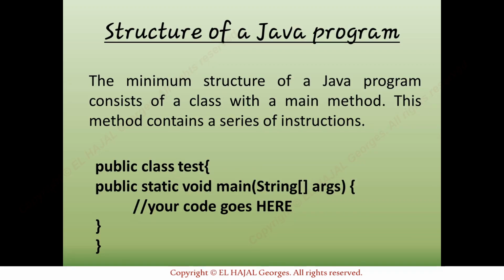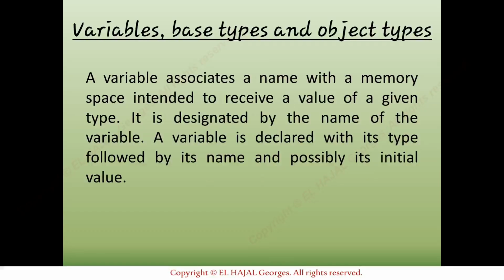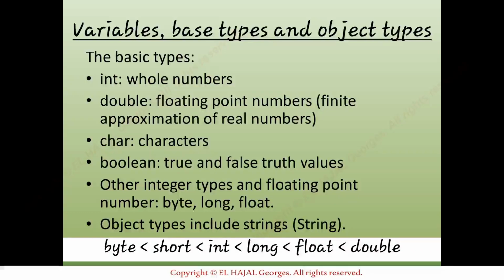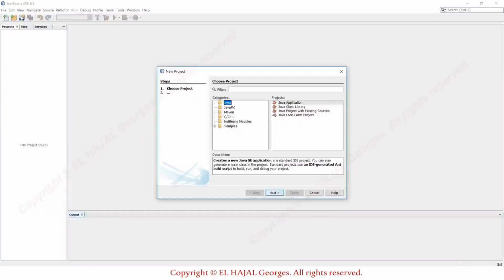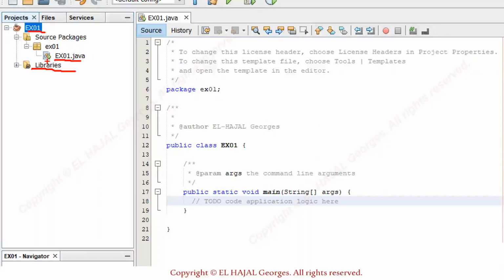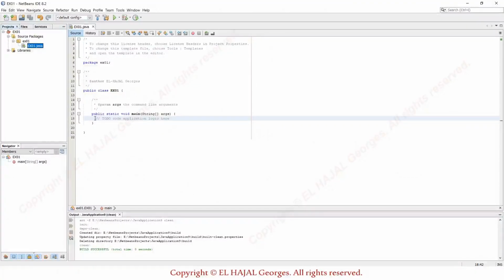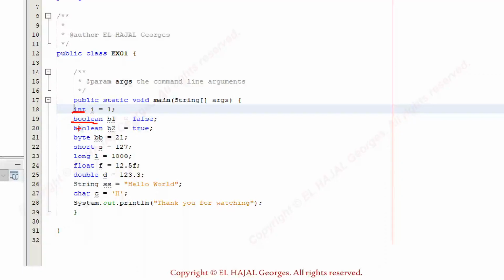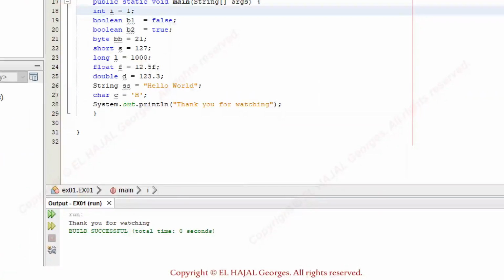Under 5 minutes : First JAVA program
Write your first JAVA program in under five minutes.